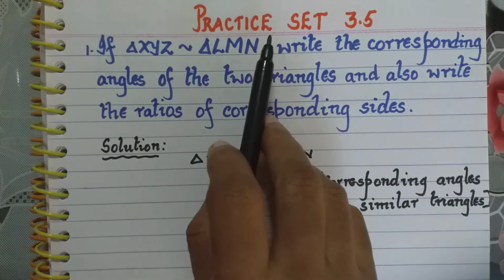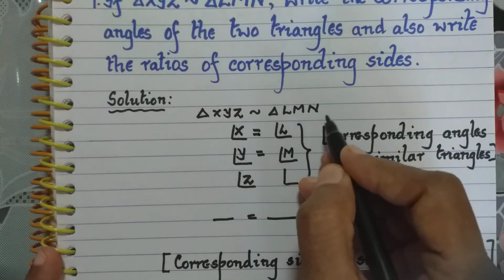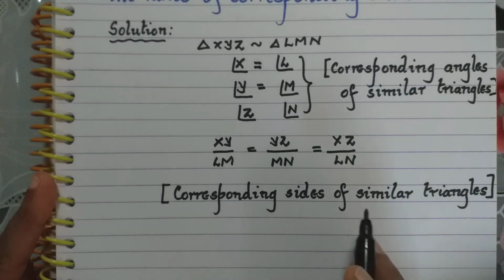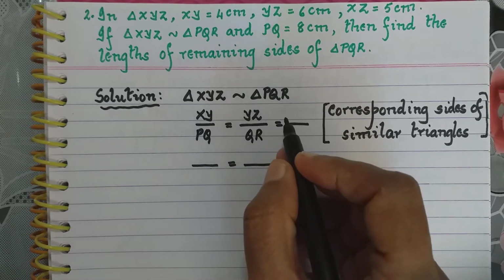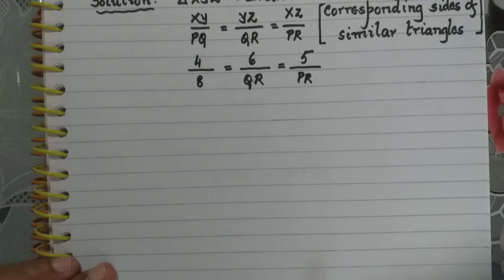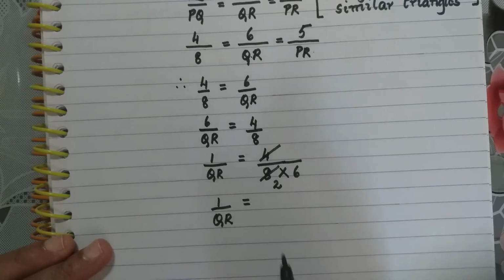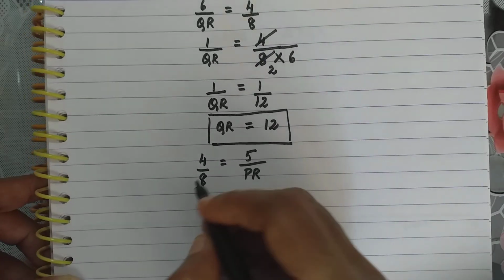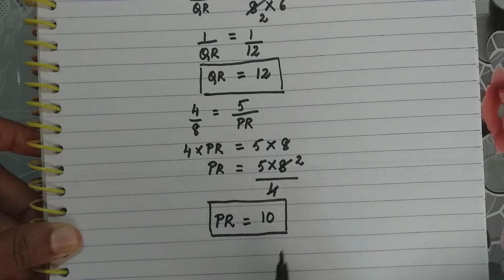Geom Practice set 3.5 - Questions 1 & 2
Maharashtra State Board - Standard 9 - Geometry - Triangles - Practice set 3.5 - Questions 1 & 2